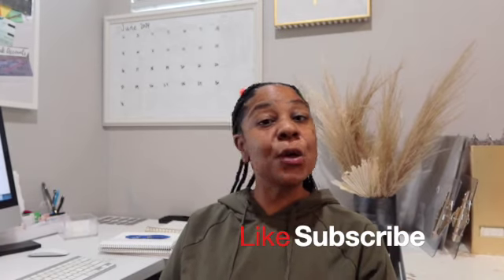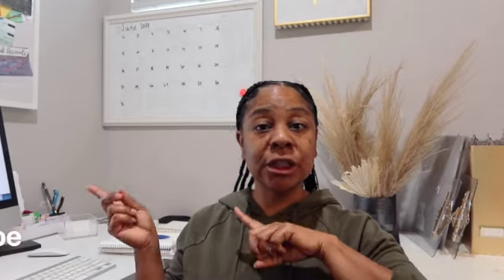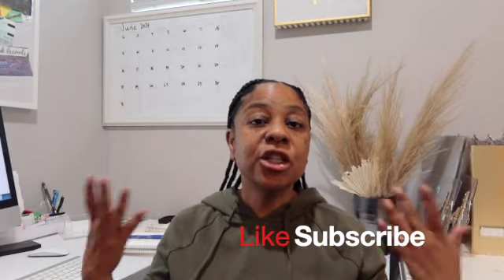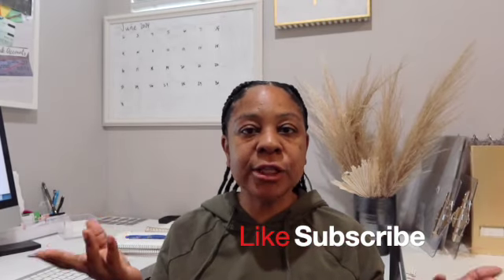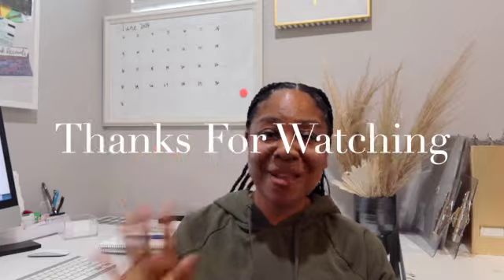Let's Talk about it | Function of flowers | Focal Flower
🌸 Welcome to another episode of DIY Floral Magic! 🌸
In today's video, we're diving into the enchanting world of focal flowers. Whether you're a DIY lover or a floral enthusiast, this guide will help you master the art of creating stunning floral arrangements that make a big impact.

What You'll Learn:
What are Focal Flowers? Discover why focal flowers are the stars of any floral arrangement.

Choosing the Right Focal Flowers: Tips on selecting the perfect blooms for your next project.
Arrangement Techniques: Step-by-step instructions to make your floral creations stand out.

Why Focal Flowers Matter:
Focal flowers are the centerpiece of any arrangement, drawing the eye and setting the tone for your entire design. Learn how to pick the right ones and arrange them like a pro!

Ibuyflowers wholesale flowers

ibfmdnia15

Why do I love the software so much.   It helps me create amazing recipes and with one click, I have a shopping list of everything I need, including how many bunches of flowers, how many vases and everything. I love love love.

I’ve been using HoneyBook to help book clients more efficiently and stay organized and thought you might like it too.💰 Get HoneyBook for 20% off for one year with my referral

Foton candles are the smartest candle in the world see why...

Arber kit contains everything you need to inspire the master gardener in you. Whether it be indoors or outdoors, fields of flowers to that fiddle-leaf fig that’s keeping you company at work, every plant deserves Arber